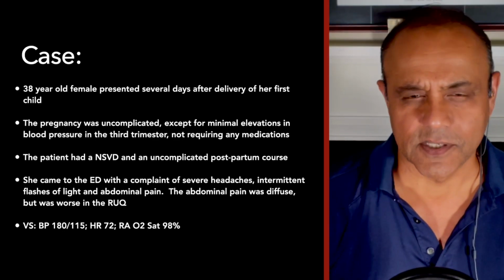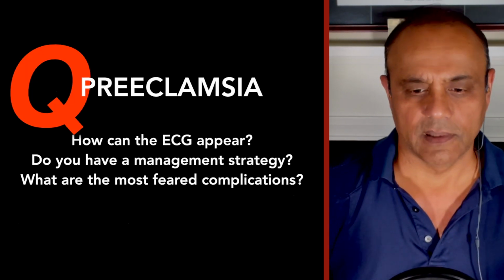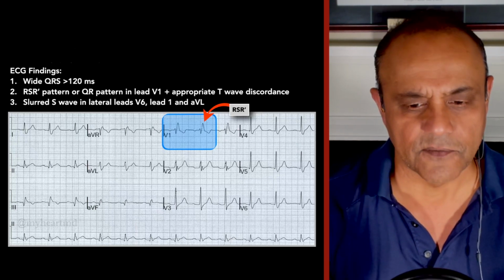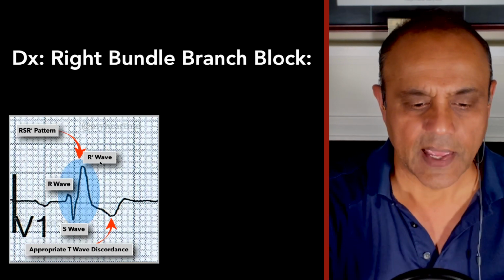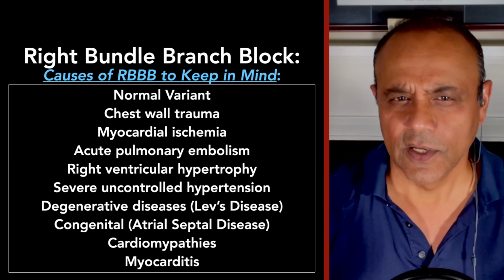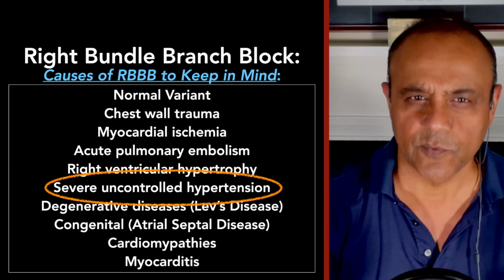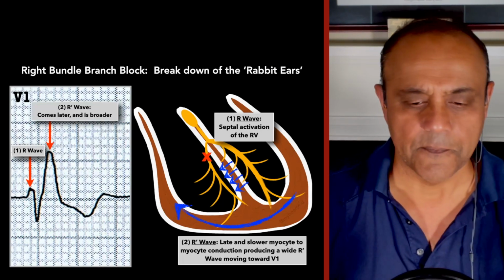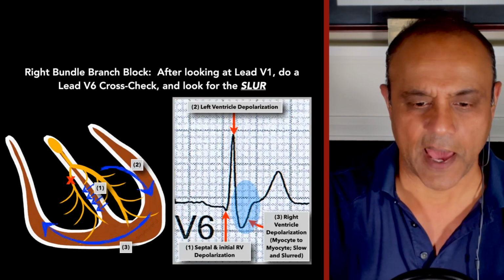Case #30 | ECG Breakdown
🤔 What do you think of this patients ECG? 🚑🤰